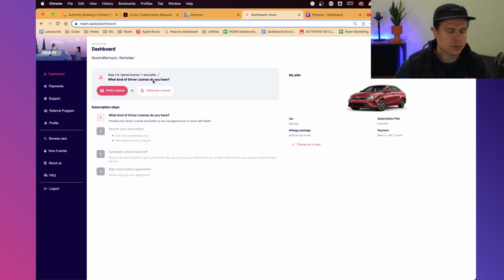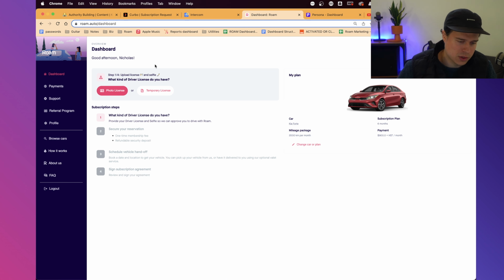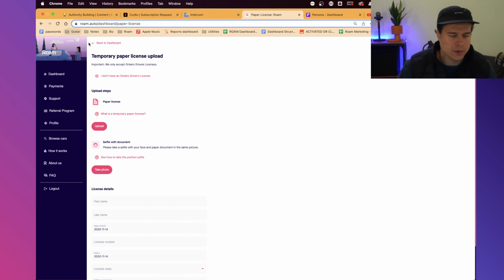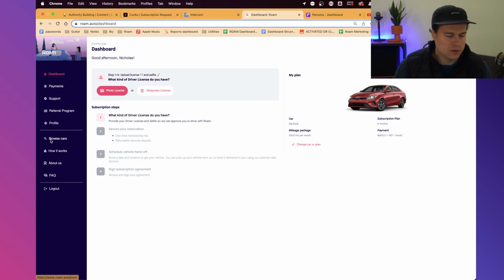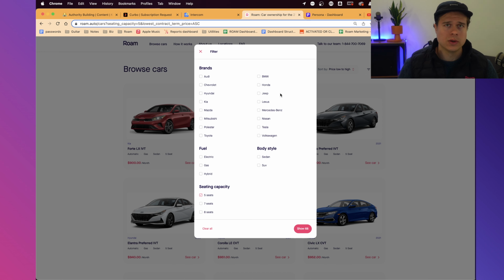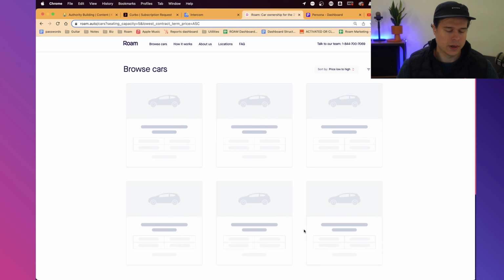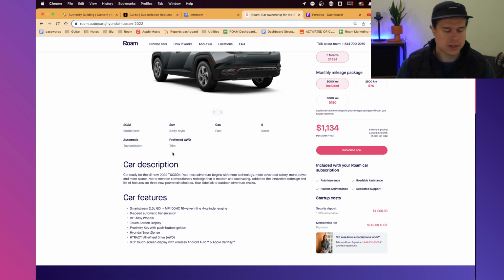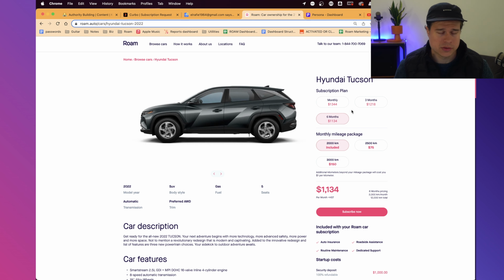How To Subscribe To A Vehicle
In this video, you'll walk through how you can select a vehicle from your Roam dashboard, or change your selection on the website.
Roam. The most transparent and flexible way to get a car.
The convenience and flexibility of a long term rental car, without any of the hassle or long-term commitments of leasing or ownership.

All-inclusive
Your car subscription covers you for comprehensive car insurance, complimentary routine maintenance, and 24/7 roadside assistance. Simplified monthly car maintenance has arrived in Toronto.

Customize your plan
Choose how long you want your car. 1 month? Just for the summer? It's up to you? Add mileage, and include additional drivers from the same household.

Delivered to your door
Get a car from the comfort of your phone. The entire process is 100% digital, no more lineups or paperwork. Car is delivered to your doorstep.